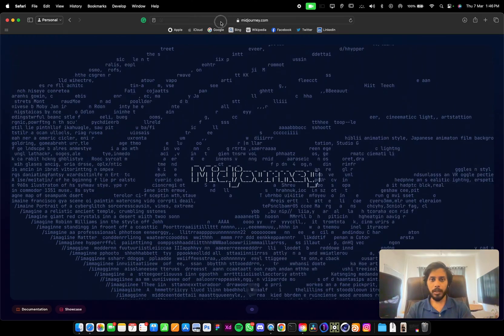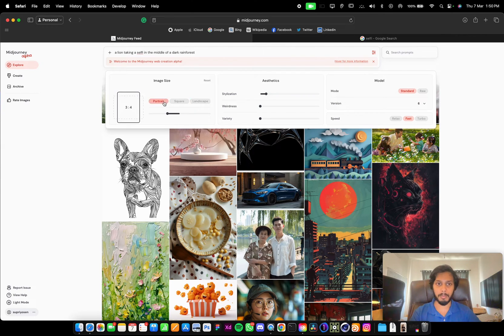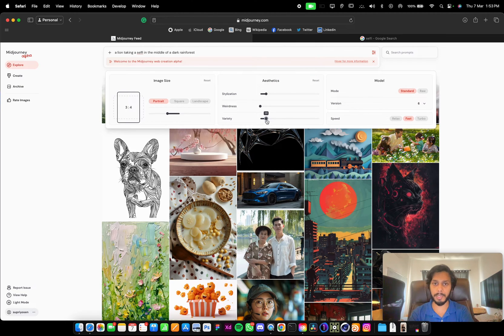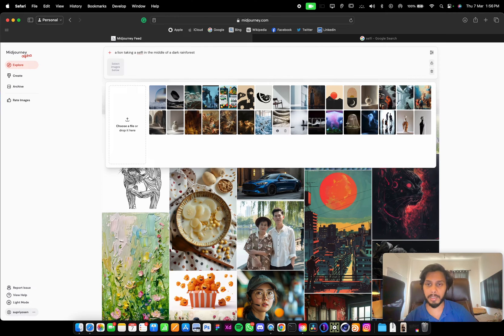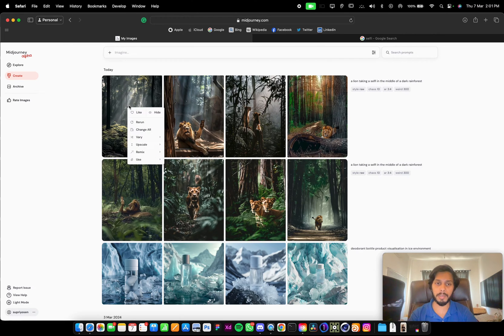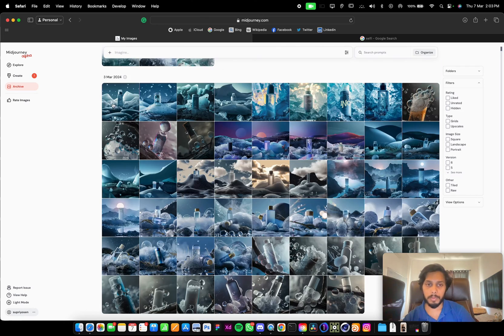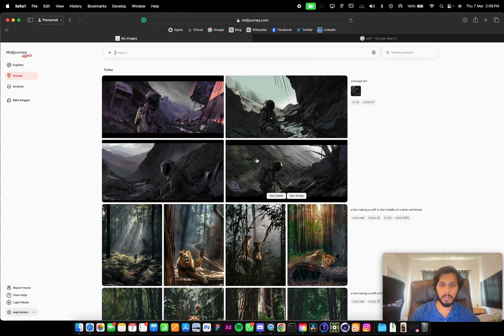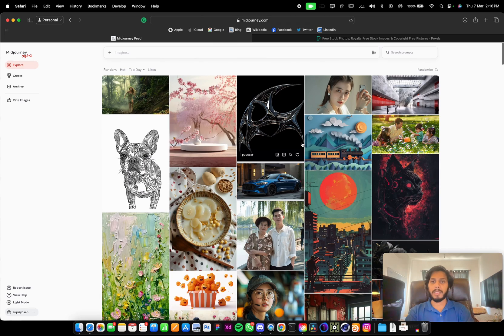Midjourney is About to Change | Midjourney Alpha Full Guide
Full Guide to MidJourney Alpha - Everything You Need to Know!

Dive into the world of AI image generation with Midjourney Alpha! Whether you're an artist, designer, or just curious about the latest in AI technology, this comprehensive guide has got you covered.

In this tutorial, we'll explore the ins and outs of Midjourney Alpha, a cutting-edge software that harnesses the power of artificial intelligence to create stunning images. From basic tools to advanced techniques, you'll learn everything you need to know to unleash your creativity and produce amazing artwork.